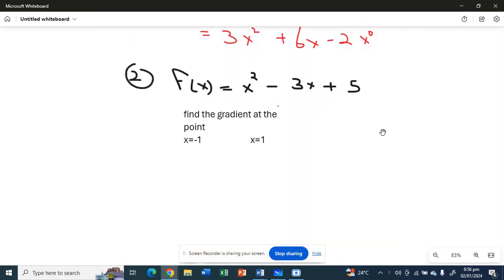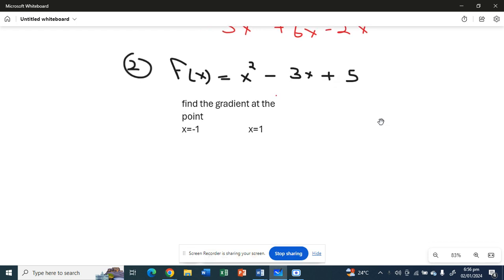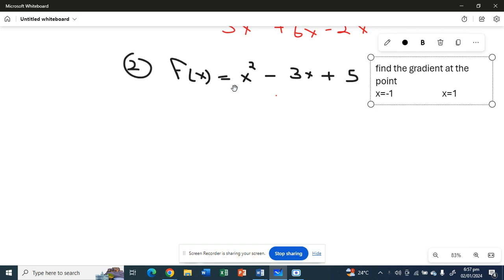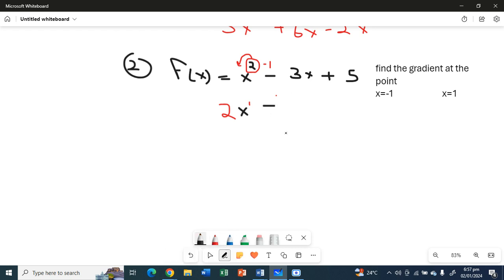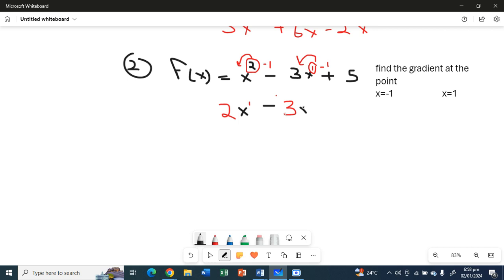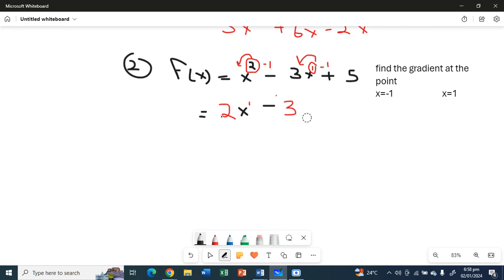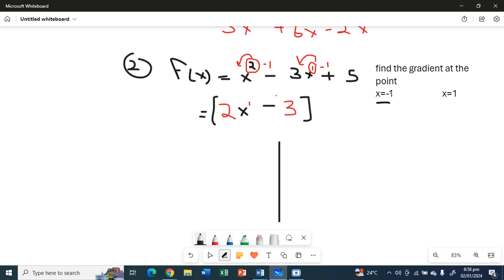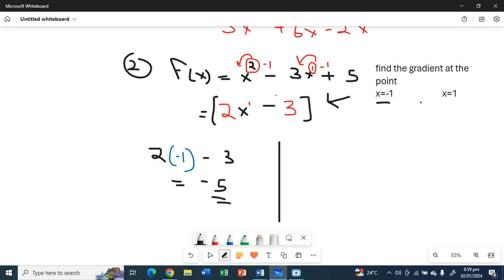Gradient at a point (quadratic equation)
(+) gradient = increasing
(-) gradient =decreasing
(0) gradient = stationery